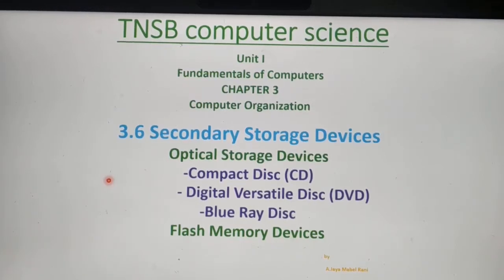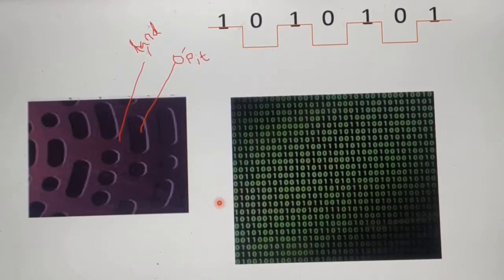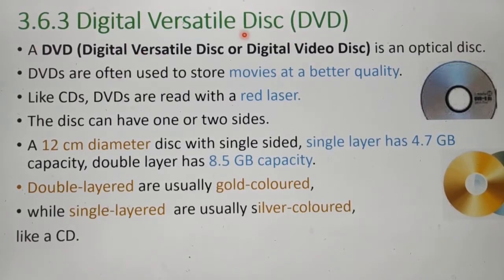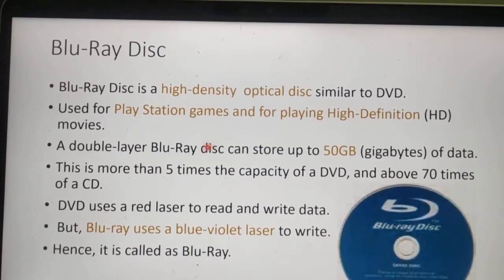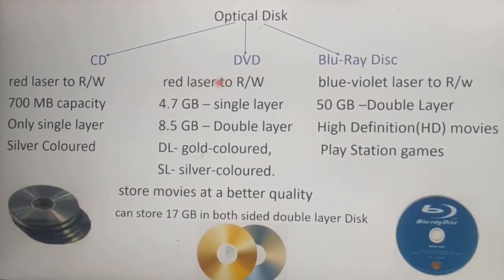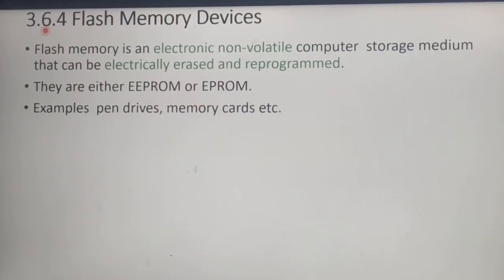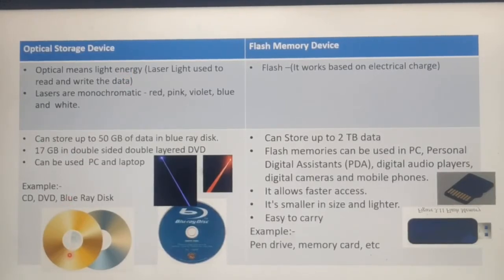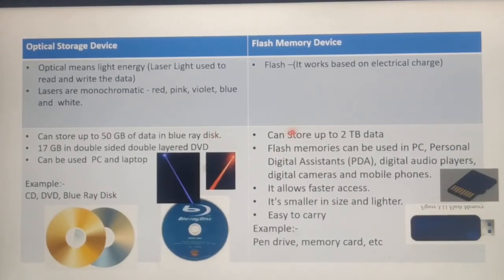Optical storage devices and flash memory devices in English, CD, DVD, blue ray disk,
Difference between Cd, DVD and blue ray disk, difference between optical storage devices and flash memory devices, cloud storage devices, 11 th standard computer science, common to computer applications, secondary storage devices, computer organisation, chapter 3. A. Jaya Mabel Rani.